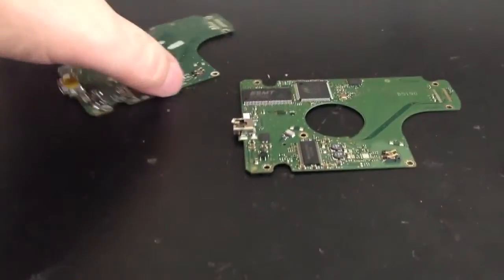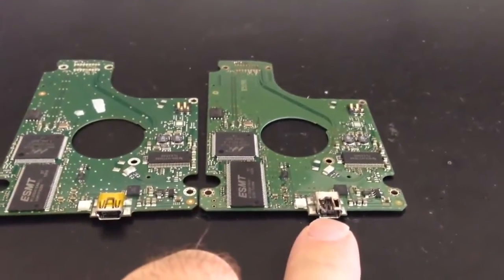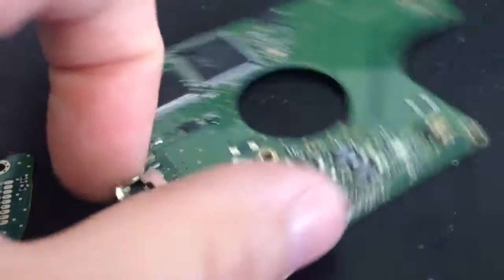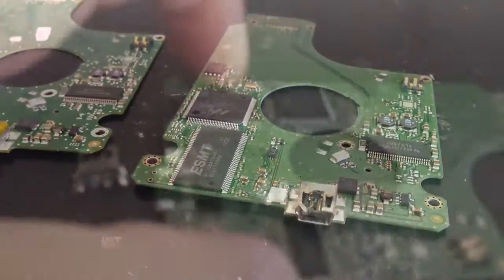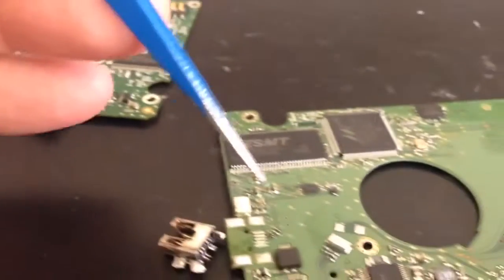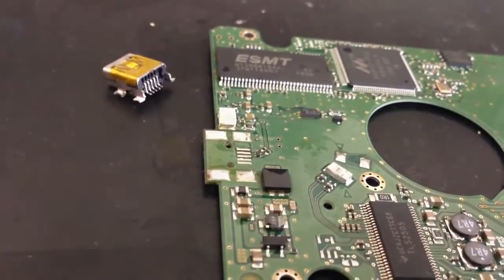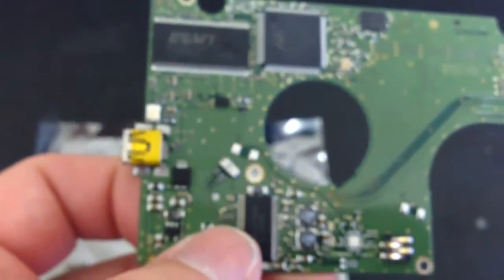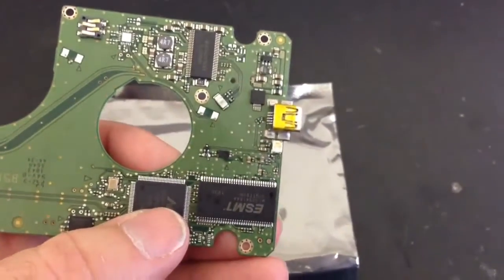Soldering a new connector on an external hard drive mainboard - The Computer Room Nottingham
Serving Nottingham Derby and Leicester with computer service for pc and mac.

This is showing an external hard drive mainboard sent to us needing the power connector replacing.

This movie is for showing an example of what The
Computer Room Nottingham can do for any
issues you may have with computers, iphones and ipods.
It was made by Leon Stacey and is no
way a guide of how repairs can be performed by anyone
else and to that end, The Computer Room Nottingham
and Leon Stacey cannot be held responsible for
anything that happens from you undertaking repairs
terms-and-conditions.